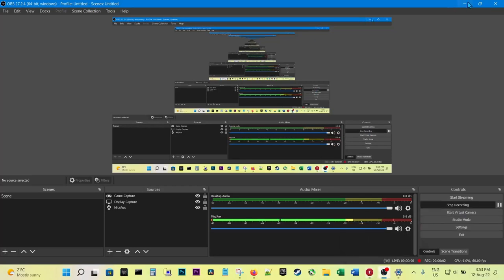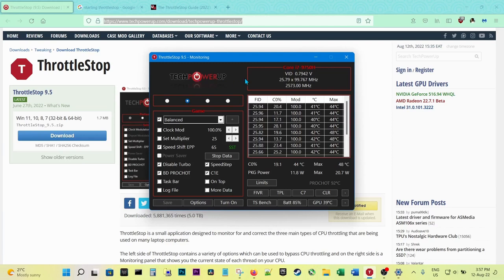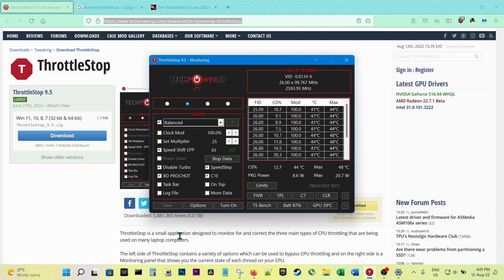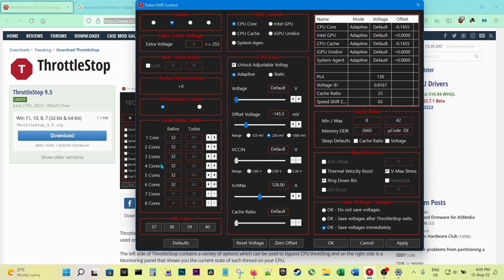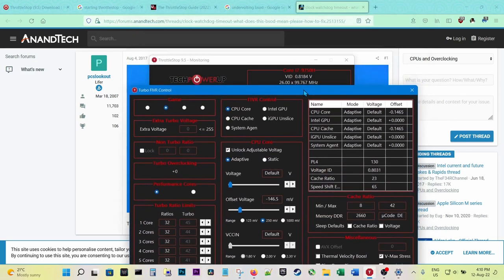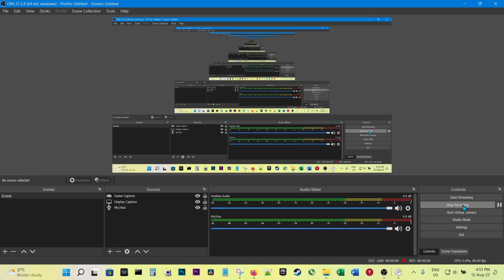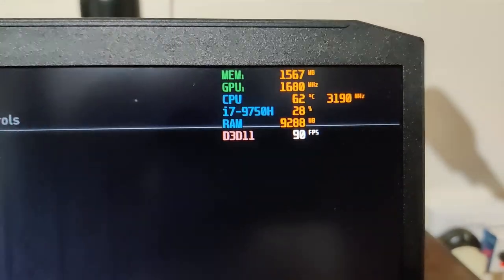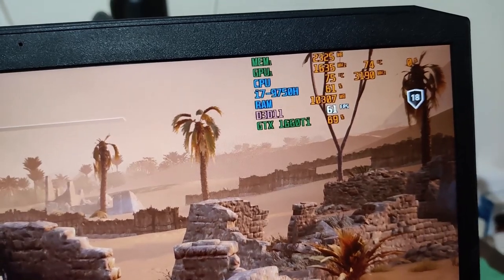CPU Undervolting using ThrottleStop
If you have a hot gaming laptop then undervolting can help reduce temps and also improve battery life. To achieve the best temps then not only should the CPU should be undervolted, but also the GPU as well and also the thermal compound needs repasting. Also fans should be regularly cleaned.